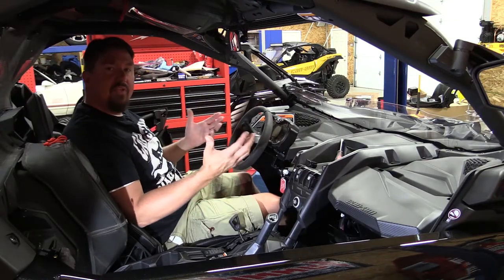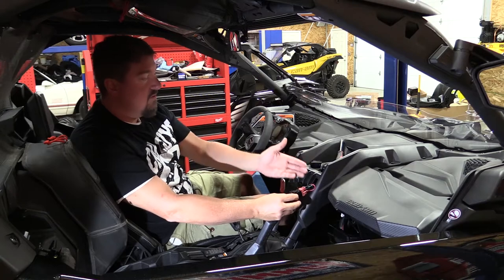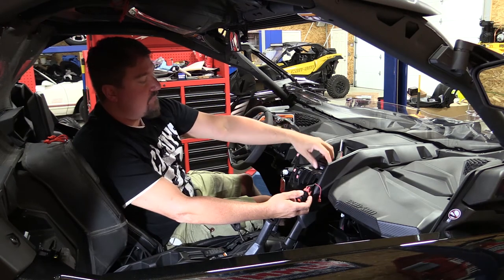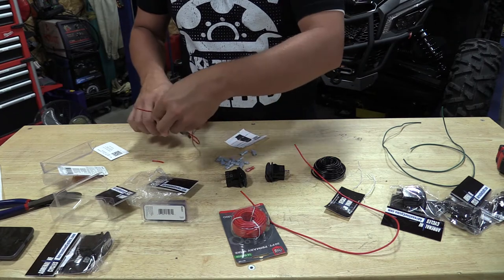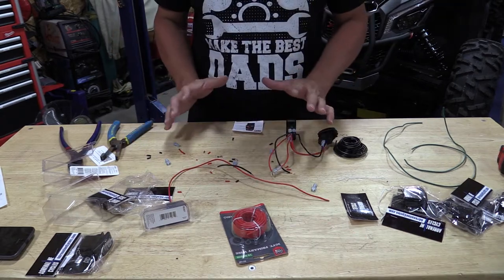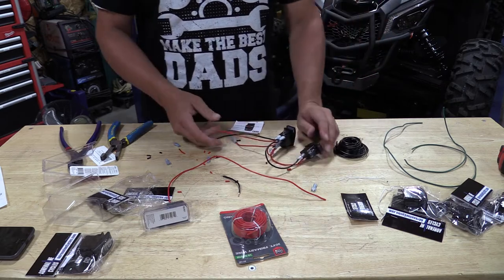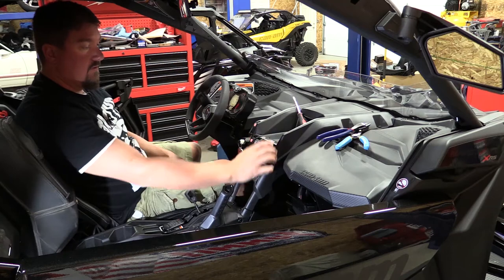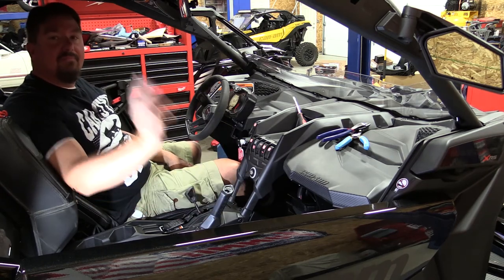Safety Switch to Disable The Winch In/Out Rocker Switch on Can-Am Maverick X3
Winch Aux Switch - We have installed many winches over the years and we always modify how the in and out rocker switch works.  Many times we never installed them and just used the remote.  But in our Can-Am Maverick X3 XRS the switch made sense but we were not happy it was live anytime the motor was running.  If someone were to bump the switch many different things could happen.  NOTE: We do have kids as passengers (Some as old as 40) so sometimes they can touch everything.

Our solution was to put in an auxiliary switch to cut power from the winch toggle switch.  The winch in/out switch looks like it is on and working but will only move the winch when the AUX switch is in the on position.  This gives us safety from having a winch line dragging or anything we did not want to have happened by accident.

In the video above, we go over the simple wiring and also add a USB outlet next to the AUX switch.  The exact switches used in the Can Am Maverick X3 can be found with just about anything on them on Amazon.